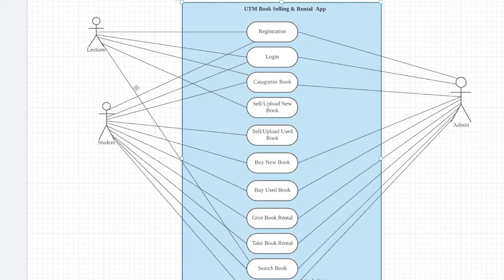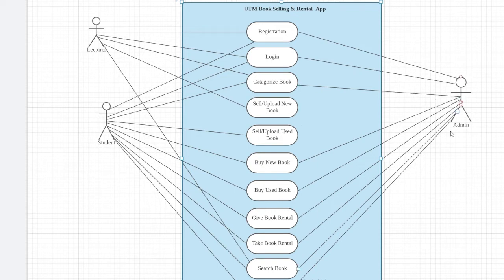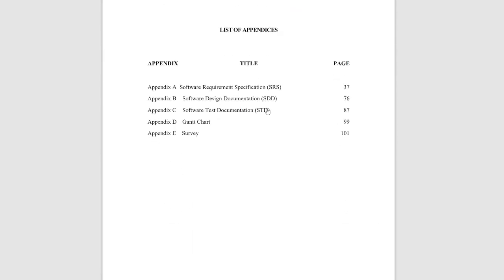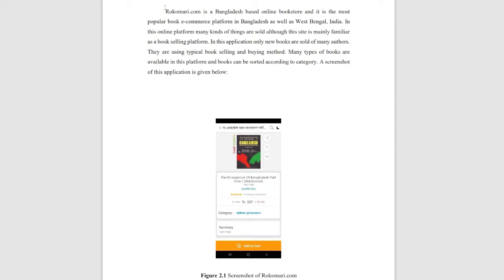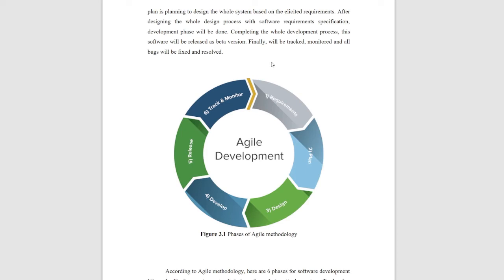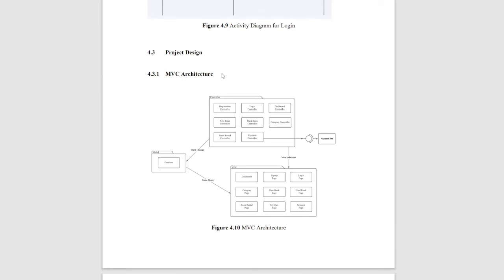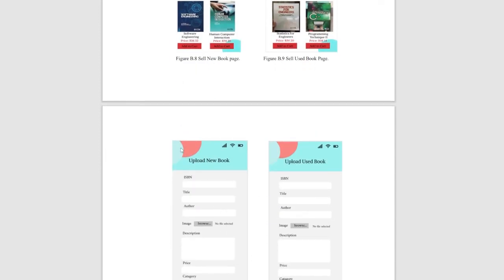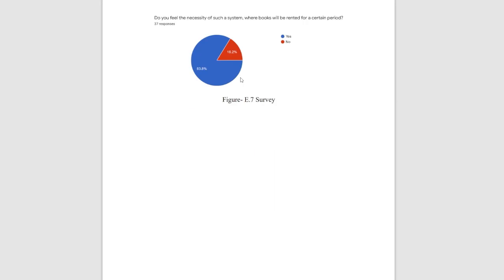PSM1 Project Video Presentation | Seoul Hossain | UTM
This is my FYP-1 Video Presentation.
Name: Seoul Hossain
Supervisor: Dr. Norsham Binti Idris